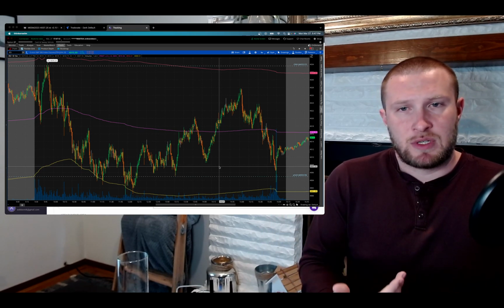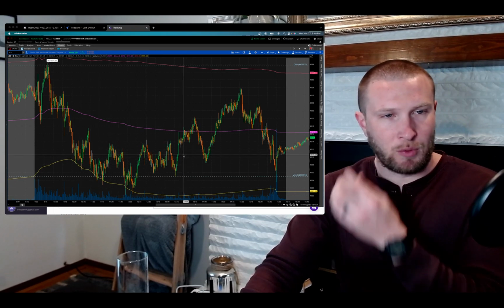How to NOT lose Money - Capital Preservation in Day Trading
I didn't lose money today. Today could have been one of those days where I got chopped up with the crazy price action.